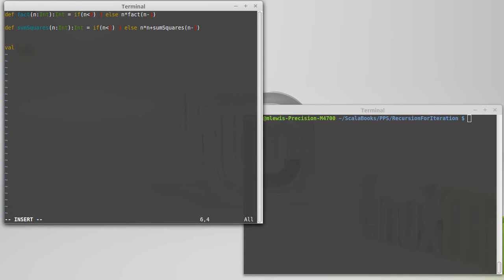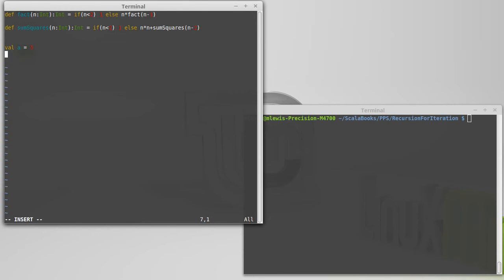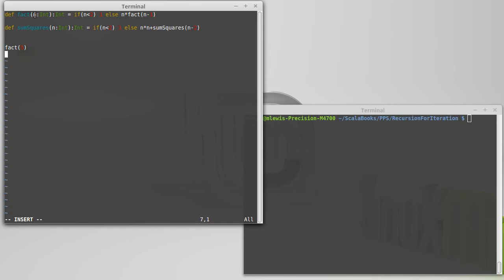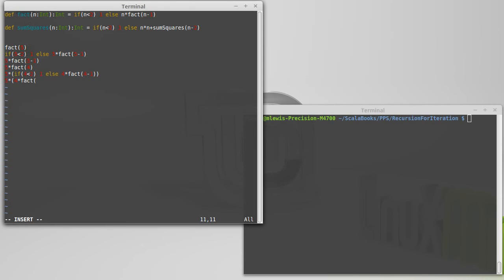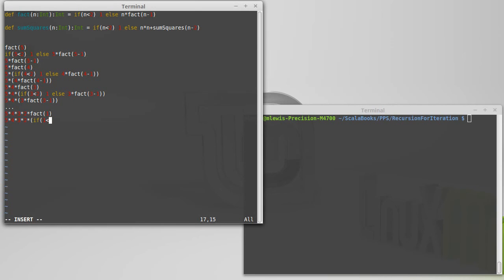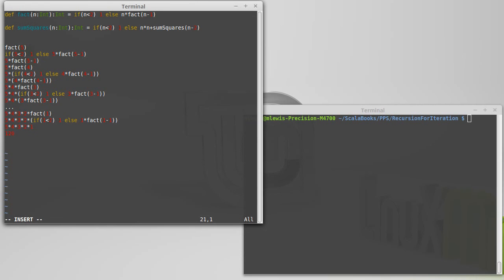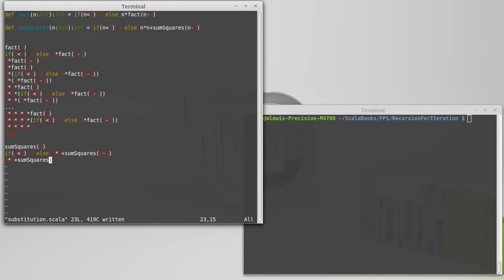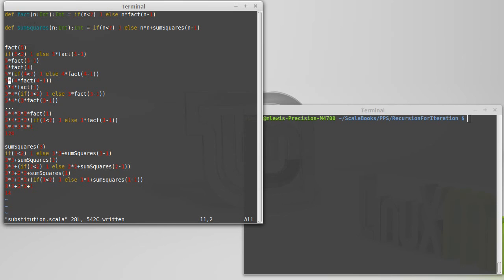Tracing by Substitution (using Scala)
In this file we examine the process of substitution, which can be used to understand what happens in functions without side effects.